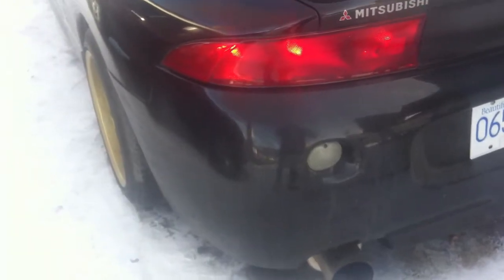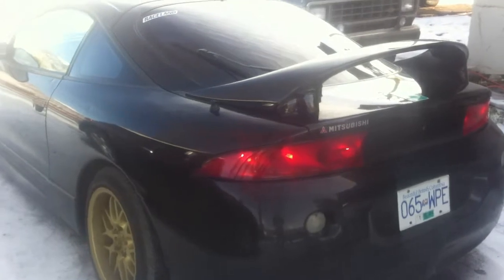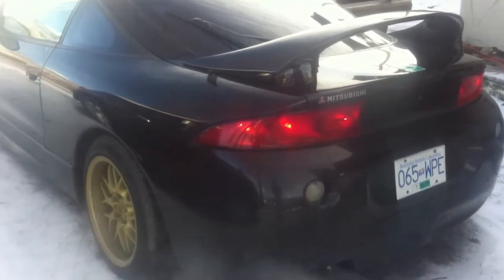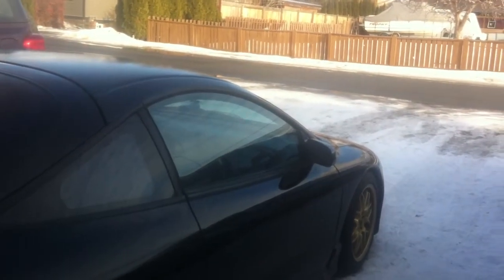1997 Eclipse GSX Whats That Sound ?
Trying to figure out whats making this sound on the timing belt side, For got to mention, AC belt has been removed.

FIXED THE ISSUE, IT WAS MY WORN OUT WATER PUMP BEARING REPLACED WATER PUMP COMPLETELY SILENT.

SOUND FIXED, ALTERNATOR BEARING ** :D